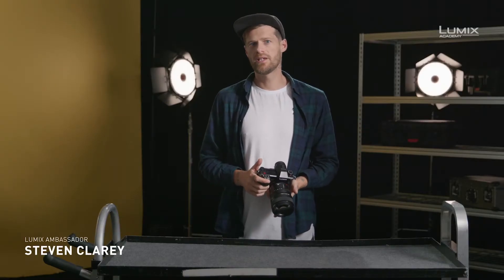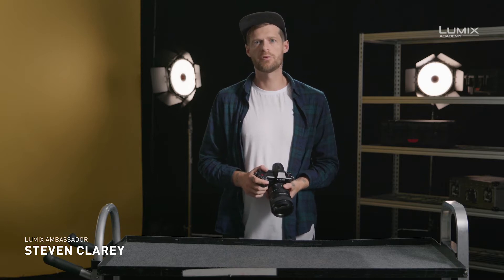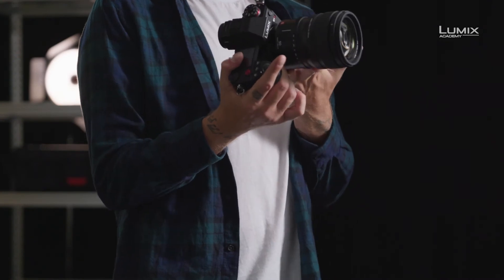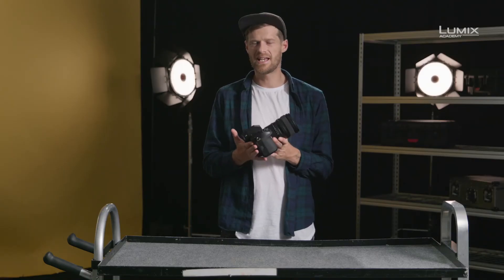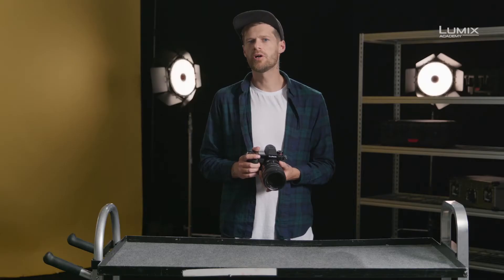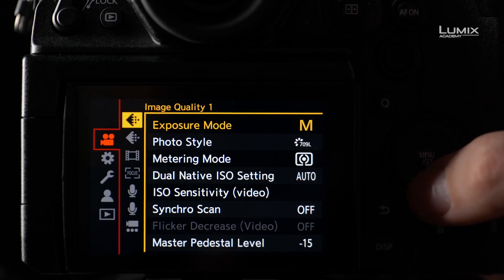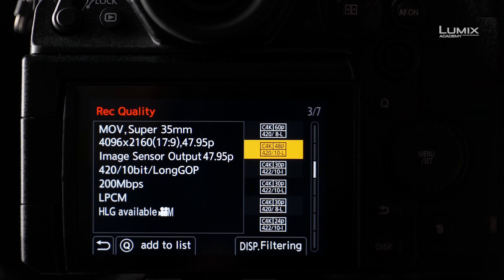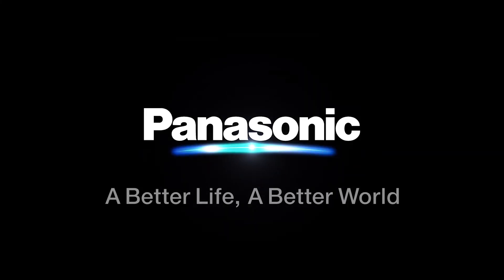LUMIX S1H Tutorial 06: Understanding Framerates